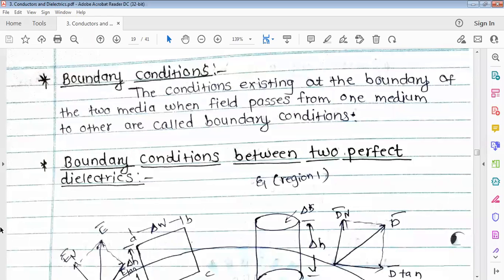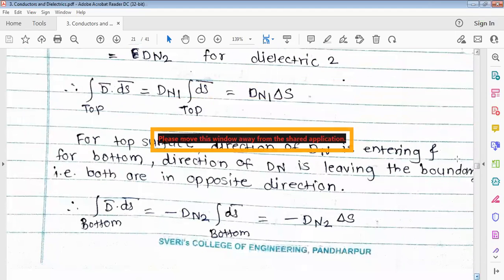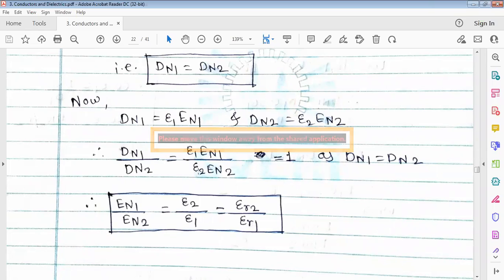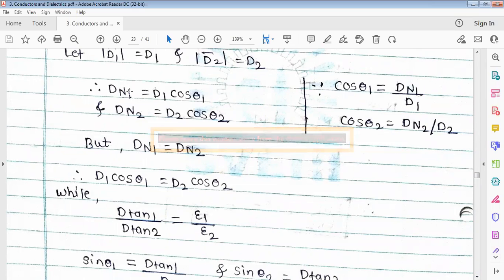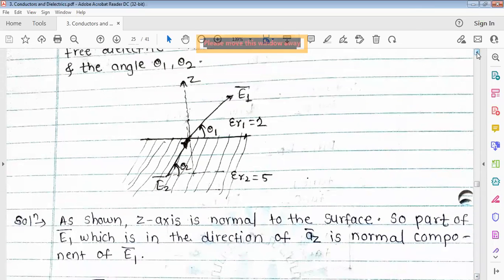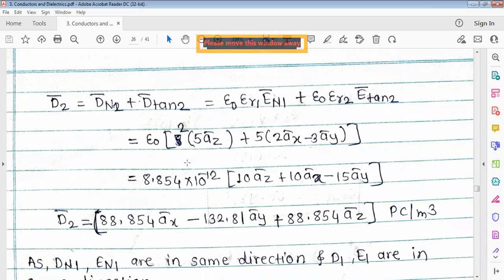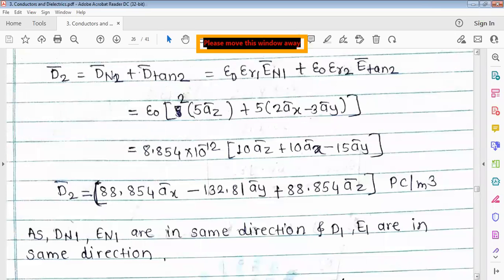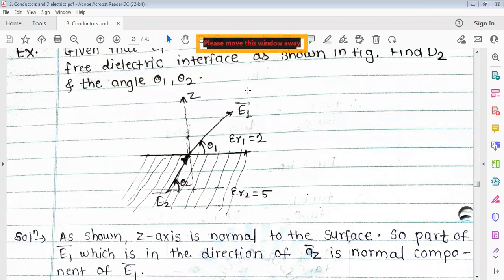L 42 11 12 21